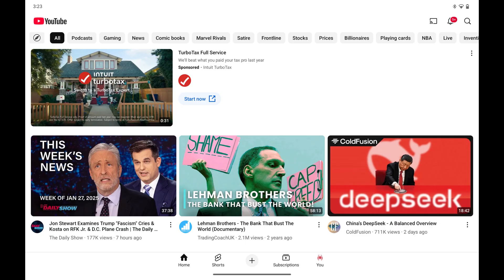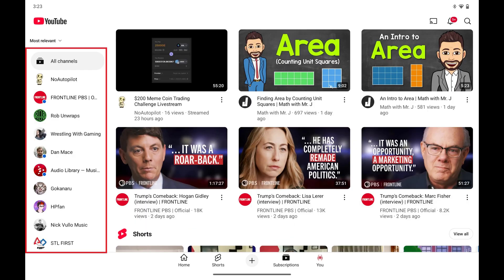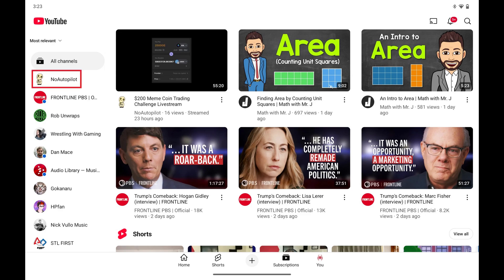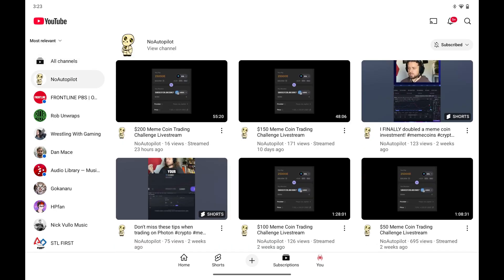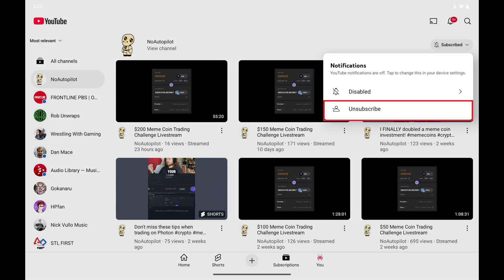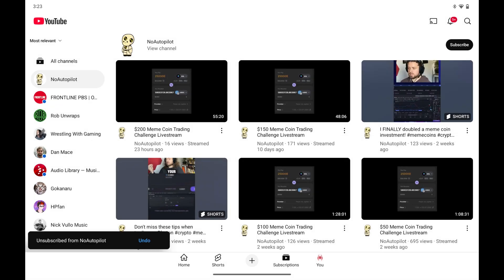How to Unsubscribe from a YouTube Channel on Android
In this video I'll show you how to unsubscribe from a YouTube channel on your Android device.

Timestamps:
Introduction: 0:00
Steps to Unsubscribe from a YouTube Channel on Android: 0:06
Conclusion: 0:43

Video Transcript:
Step 1. Tap to open the YouTube app on your Android device.

Step 2. Tap "Subscriptions" in the menu at the bottom of this screen.

Step 3. Tap the YouTube channel you want to unsubscribe from. Information associated with that channel is shown on the screen.

Step 4. You'll be unsubscribed from that YouTube channel immediately.